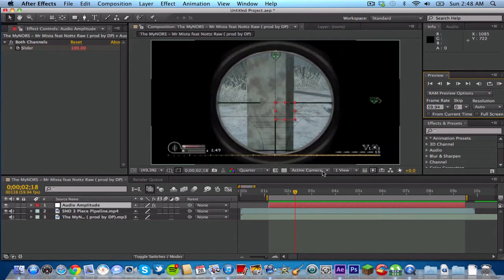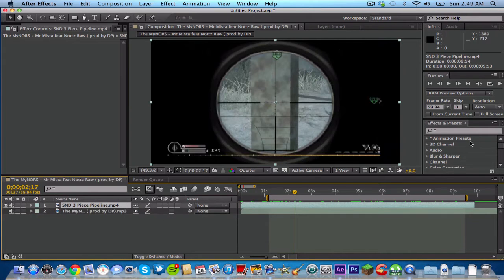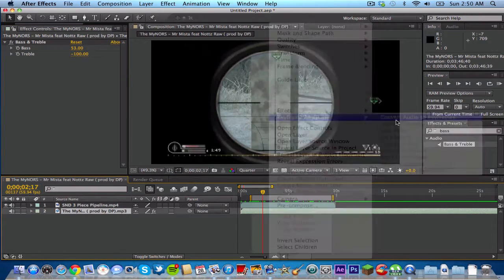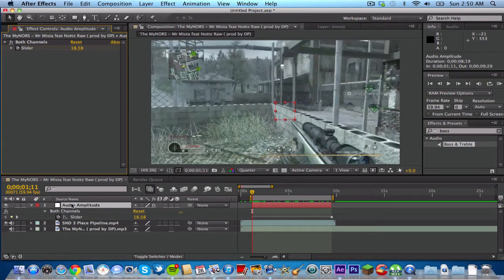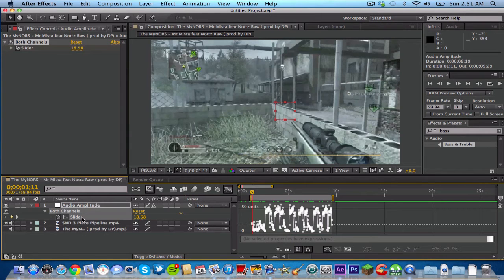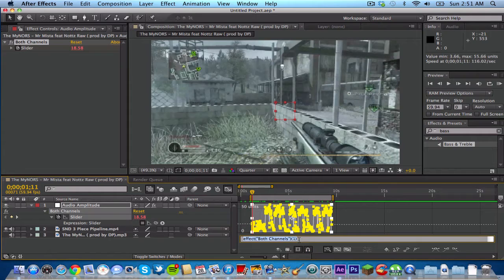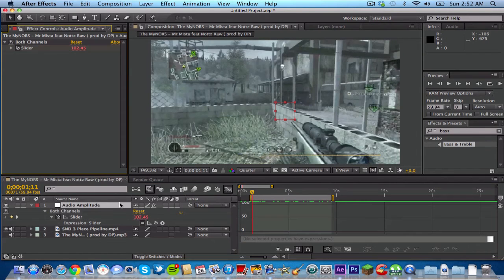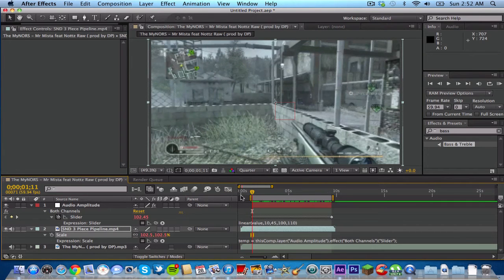After Effects Tutorial: Audio Synced Screen Pumps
Hey whats going on guys today I am bringing you another sick after effects tutorial and this one is going to be on screen pumps! Hope you guys enjoy and if you did please leave a like rating down below! Leave comments on tutorials you want to see!